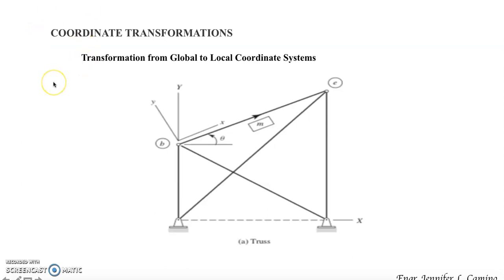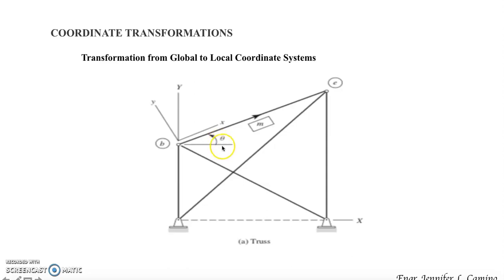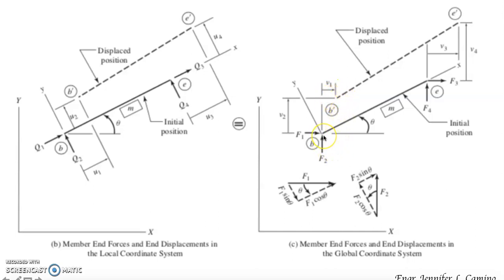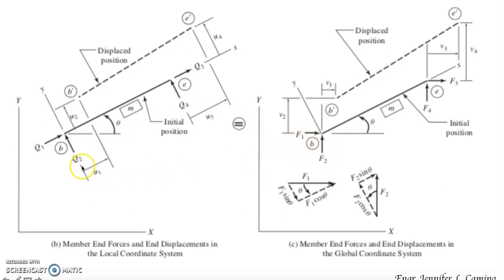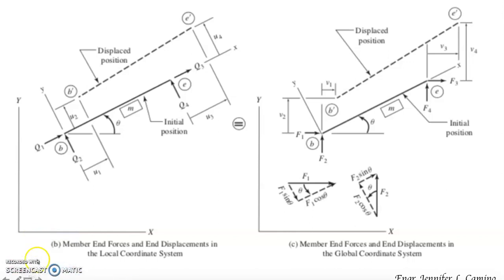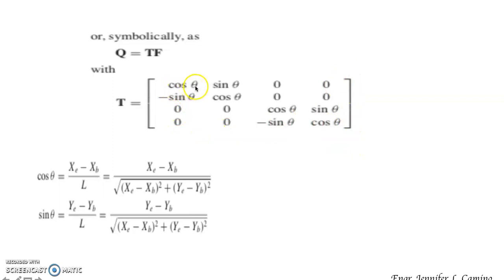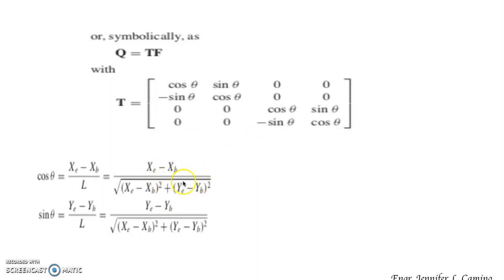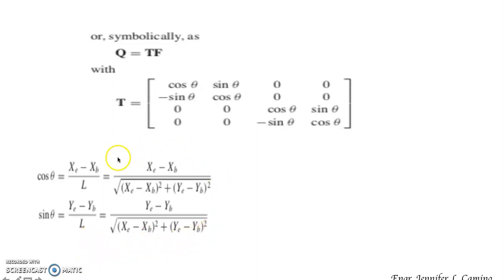1 TRansformation form global to local coordinate system sstem